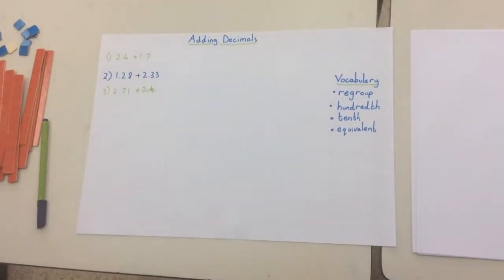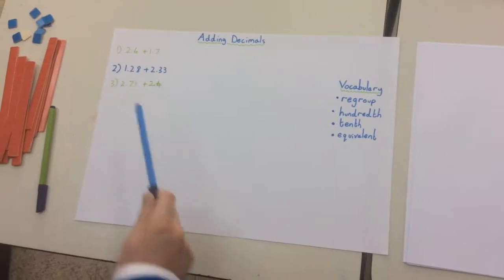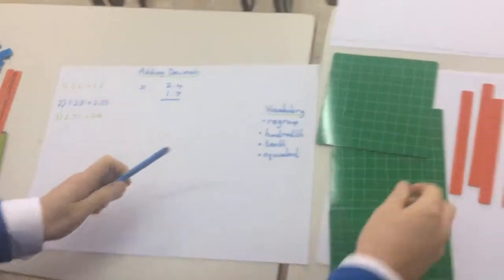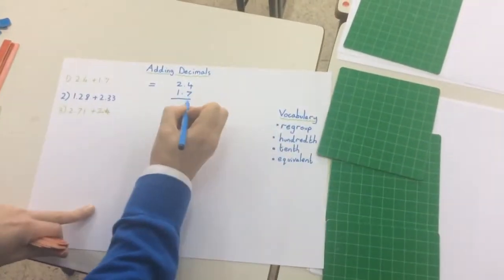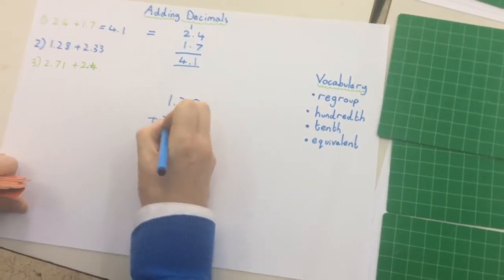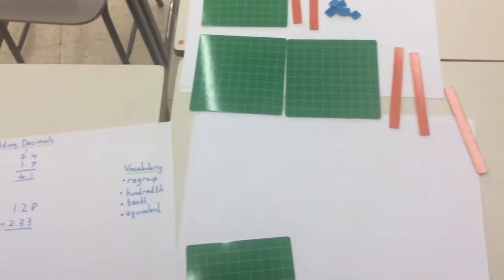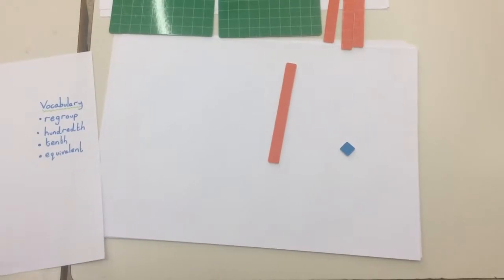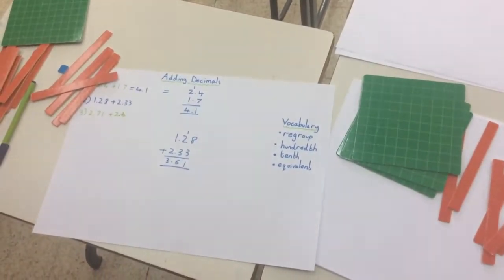Adding Decimals Using Dienes